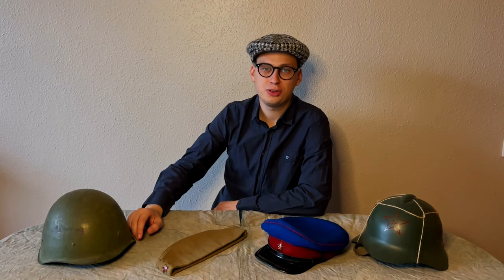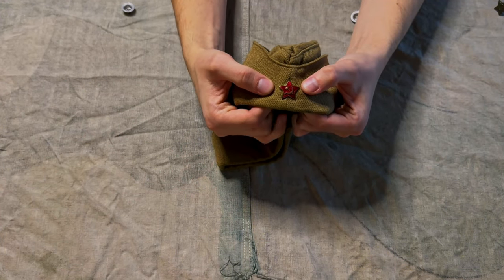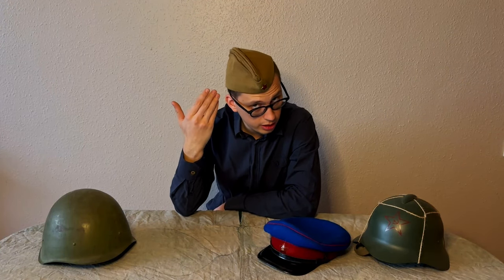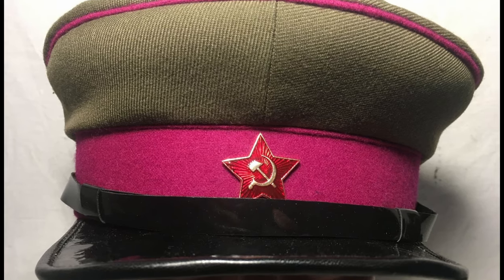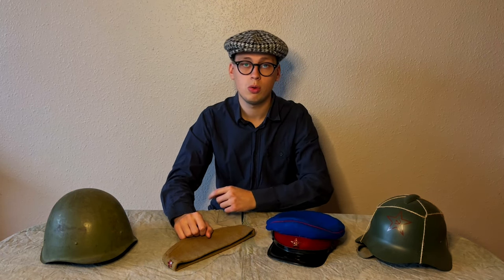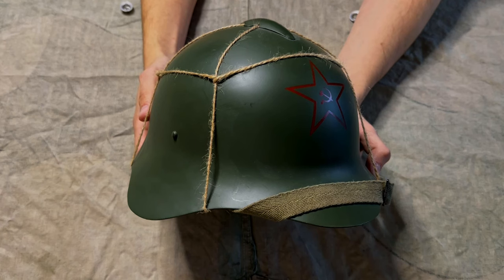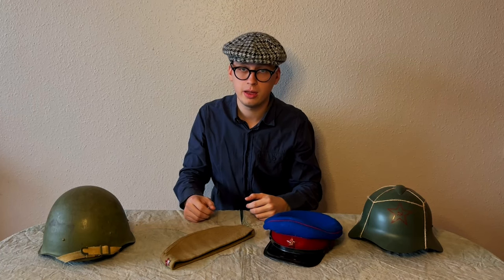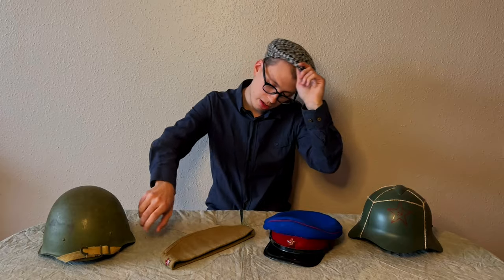LikBez. Red Army headgear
In this video we will talk about main headgear of the Red army during the warm seasons.